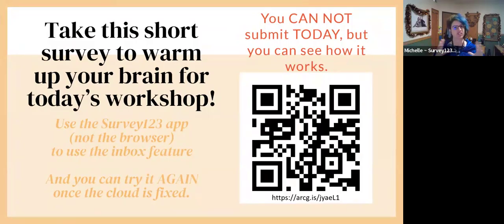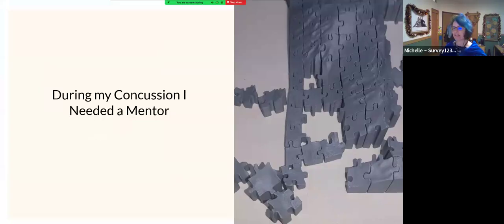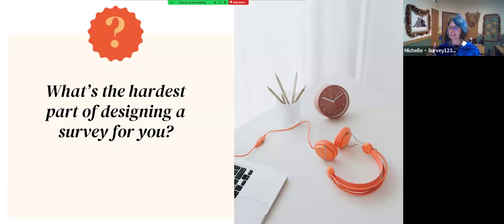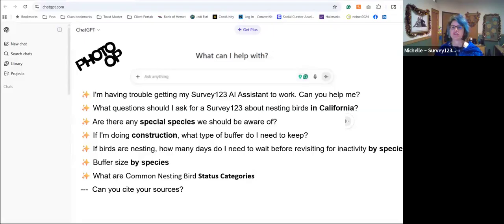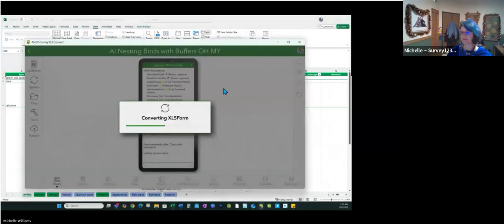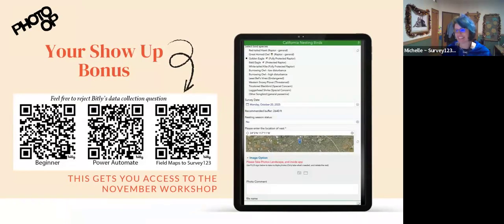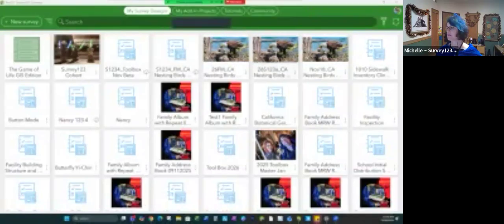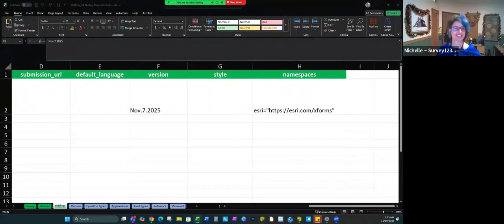Points, Line, Polygons, and Buffers Oh My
Buffers aren't native to Survey123, but if you look at it as a math problem, it's figure out-able. Michelle earned her Master of Science in Geographic Information Systems (MSGIS) from the University of Redlands in 2018, just a few miles from the Esri campus. Known as the Survey123 Jedi, she trains and mentors GIS teams to master Survey123, helping them build field apps that empower their crews to collect location-based data, analyze it efficiently, and generate actionable work orders. She's designed solutions for a wide range of industries—from utilities , solar farms , and office inventory management to archaeology and specialized projects like pharmaceutical demolition. If you can envision it, she can build it. Her journey with GIS took an unexpected turn on May 2, 2022, when a car accident forced her to relearn Survey123 from scratch.